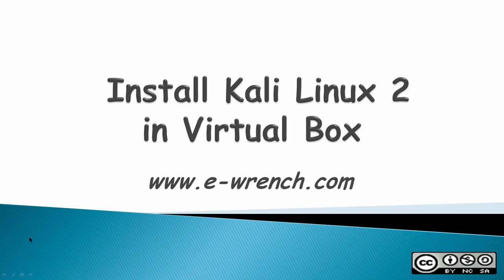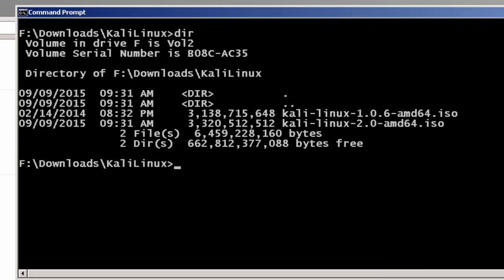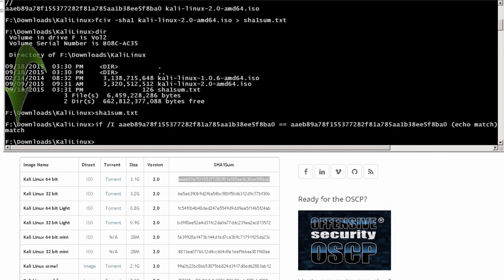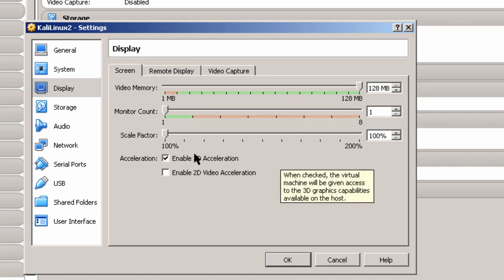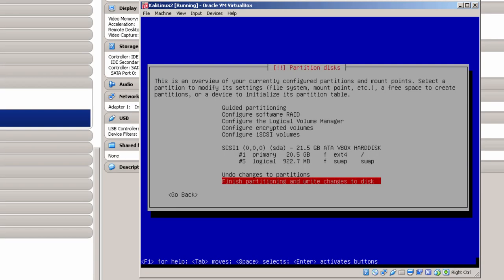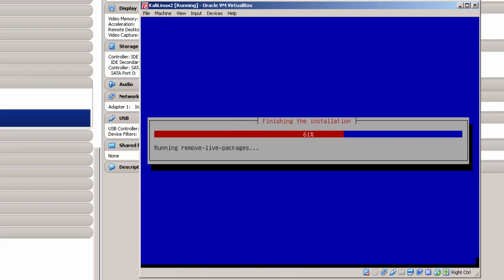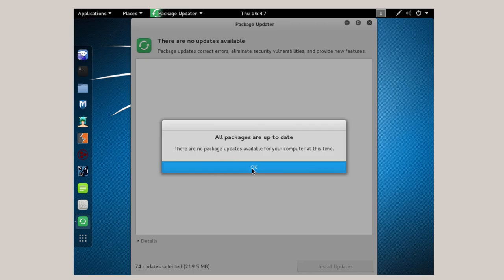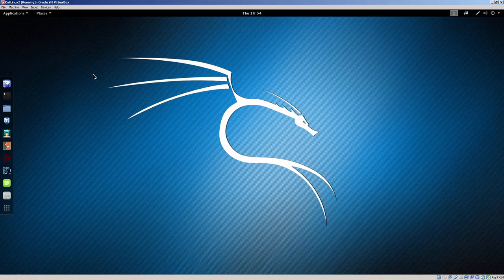Install Kali LInux 2 in VirtualBox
Download Kali Linux. Verify Sha1 checksum. Create Kali virtual machine in VirtualBox. Install Kali Linux in VirtualBox. Upgrade Kali. Install VirtualBox guest additions in Kali.